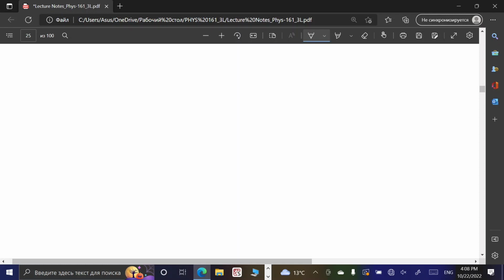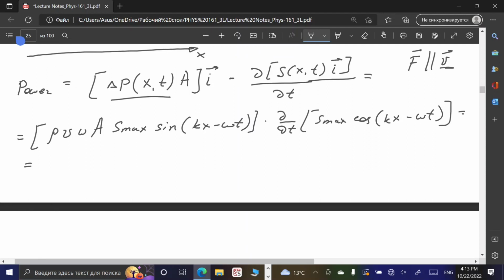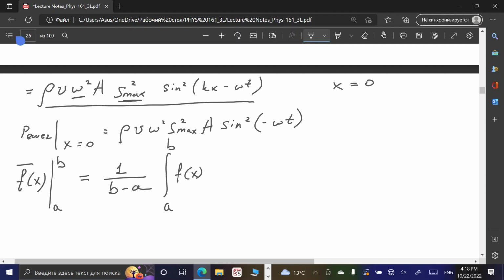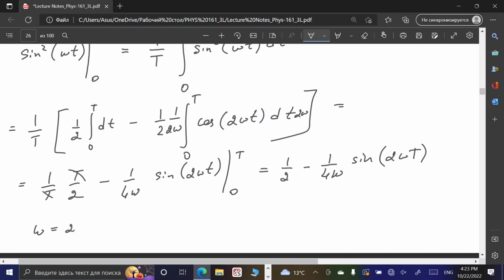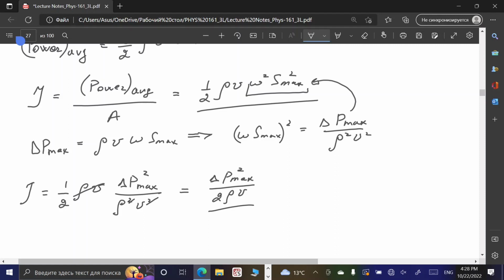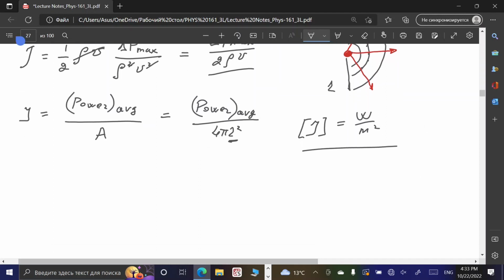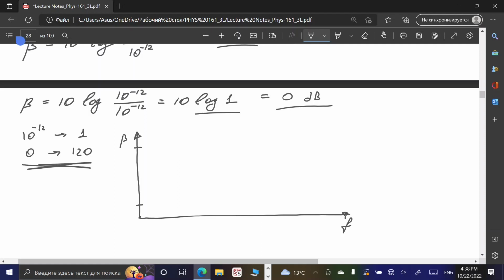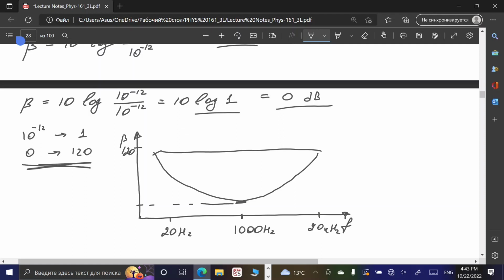Prof. Viktor Brus_Phys 161_6L_Lecture 28